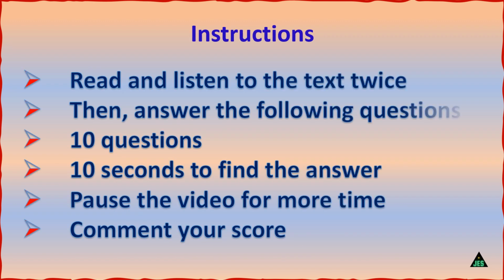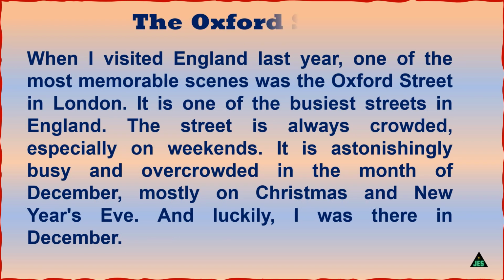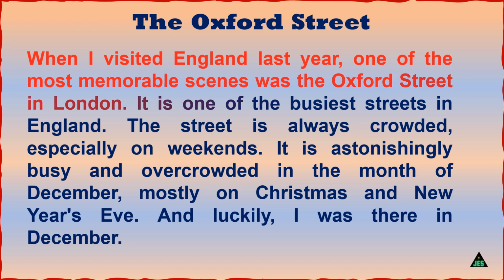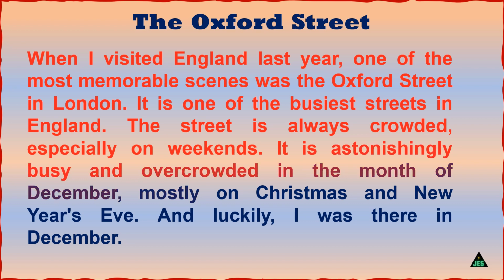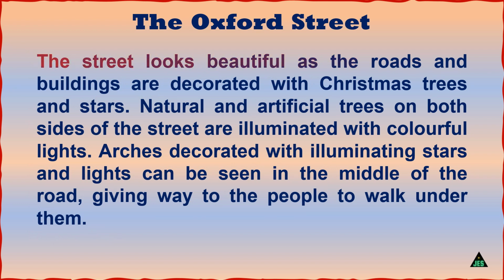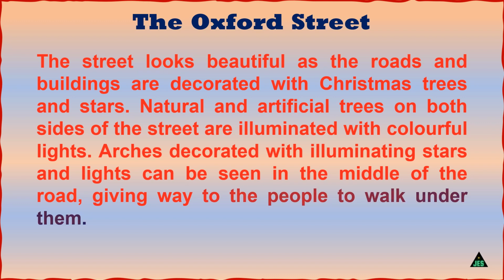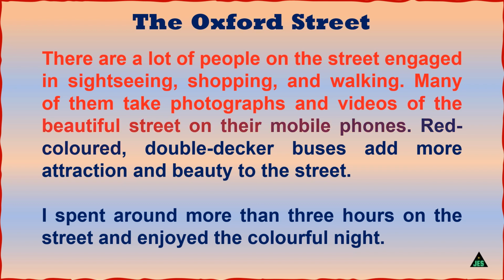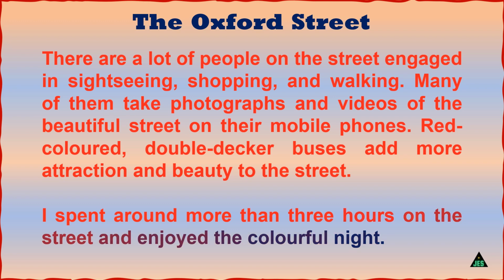LISTENING & READING | READING EXERCISE | TEST YOUR READING SKILLS | READING COMPREHENSION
This exercise video is a very good one to improve your reading skills.  This reading comprehension can be used for both listening and reading. Test your reading skills. Very useful for self-learning for learners of all ages.

*English grammar quiz for self-learning

*स्व सीखने के लिए अंग्रेजी व्याकरण के नियम

*قواعد قواعد اللغة الإنجليزية للتعلم الذاتي

Learn grammar rules with animations.

Jac English School is a channel for those who would like to learn English language in easy and simple methods.

Jac English School broadcasts videos of English grammar mainly focusing on grammar rules, videos of vocabulary quizzes and grammar tests etc.

Videos from this channel are useful for both English language learners and teachers of English language. Grammar rules are explained in simple English without using any jargon words of grammar. This is aimed to teach English without the presence of a teacher and of course, without the boring lecture. All the videos are designed in animations to explain the grammar rules. English teachers can use these videos in their classrooms. Vocabulary quiz and grammar test videos can be used in classrooms to make the students engaged and interactive.

Learn how to speak and write better English. Improve your English. Learn to speak English fluently. English learning tips. English language MCQ. English Grammar MCQ. Daily grammar test and Daily quiz for all levels.